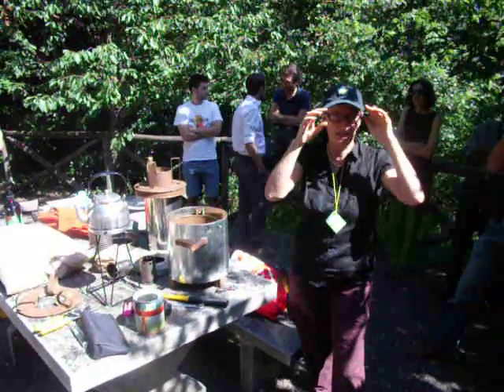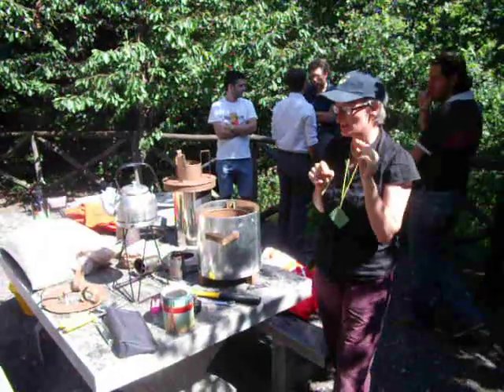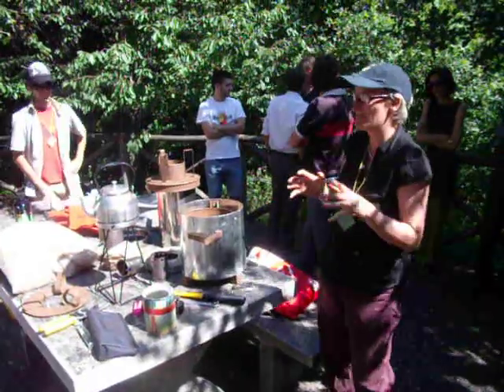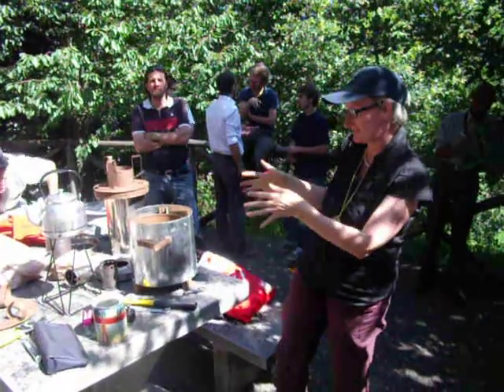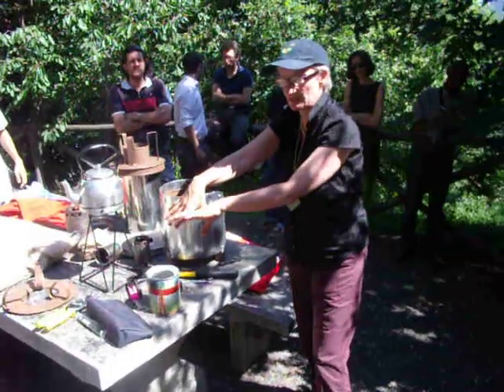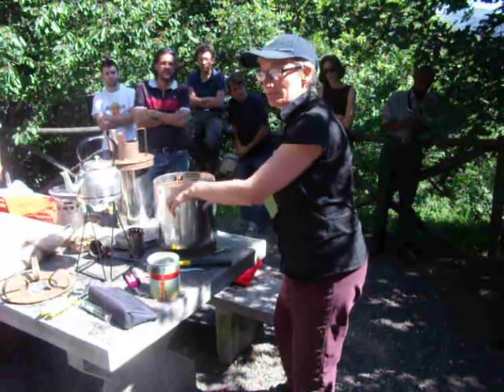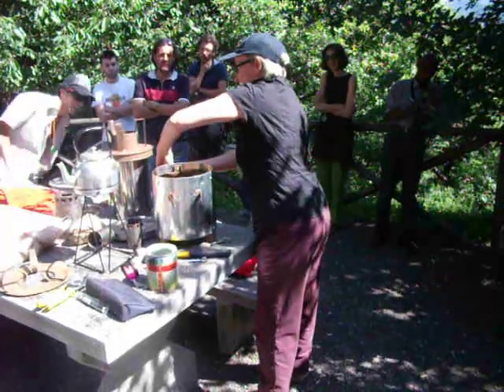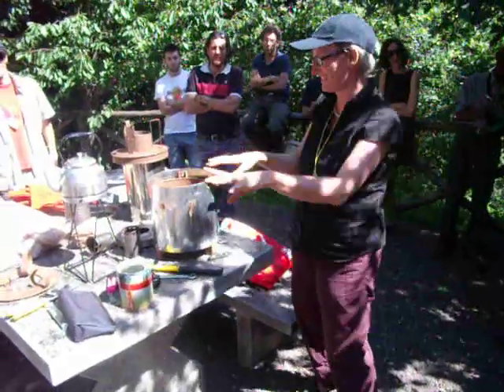Christa Roth @ the international conference on improved biomass stoves. Varese, Italy 2011, 1st of July